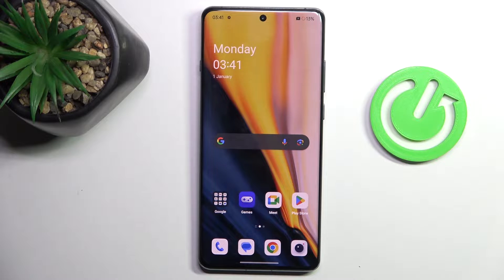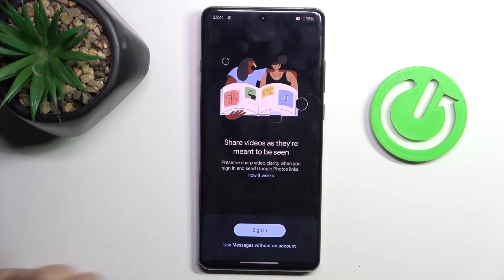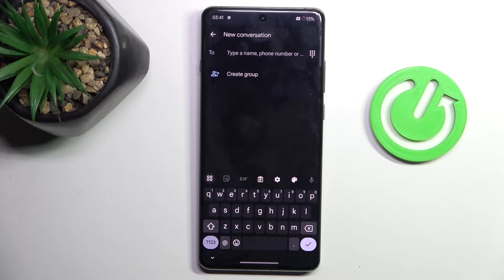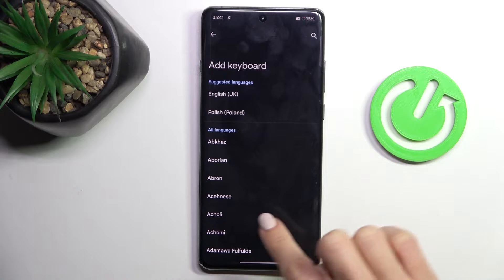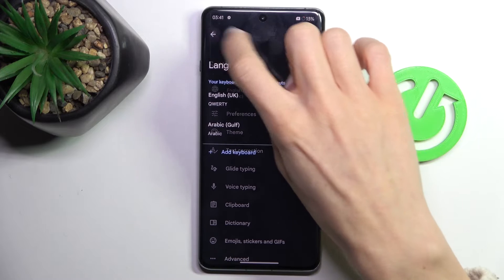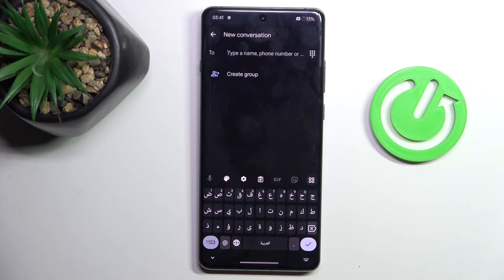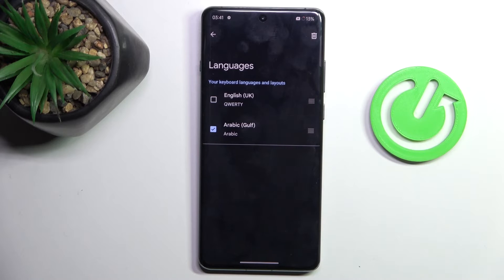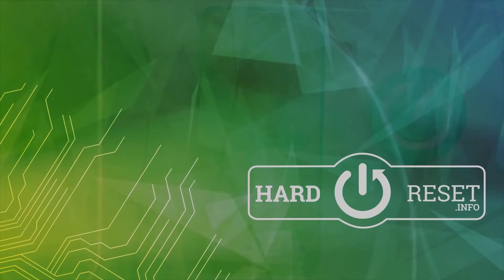How to Change Keyboard Language on OnePlus 12?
Find out more:
This tutorial provides detailed instructions on how to change the keyboard language on your OnePlus 12 device. Changing the keyboard language allows users to type in different languages or switch to their preferred language for text input. Whether you need to communicate in multiple languages or prefer typing in your native language, adjusting the keyboard language settings can enhance your typing experience. This tutorial guides users through the device settings to locate the keyboard language settings and select their desired language from the available options. By following these steps, users can seamlessly switch between different keyboard languages on their OnePlus 12 device.

Why would someone want to change the keyboard language on their OnePlus 12 device?
Can users add additional languages to the keyboard language options?
Are there any limitations to the number of languages that can be added to the keyboard?
Does changing the keyboard language affect the language used in other aspects of the device, such as system menus and apps?
How can users ensure that the keyboard language settings are applied consistently across different apps and text input fields?